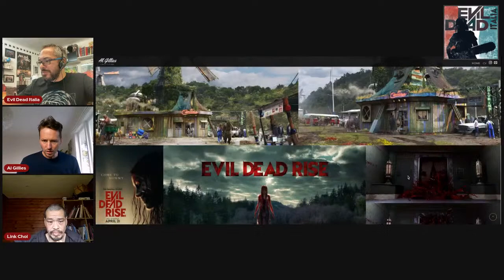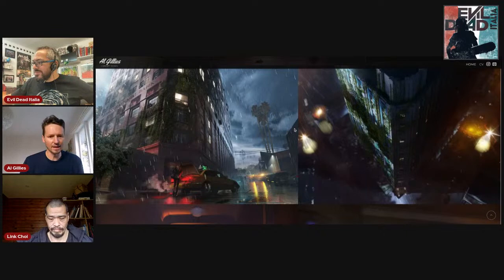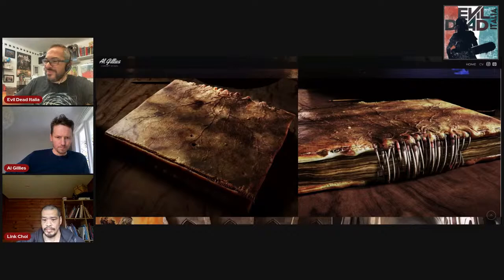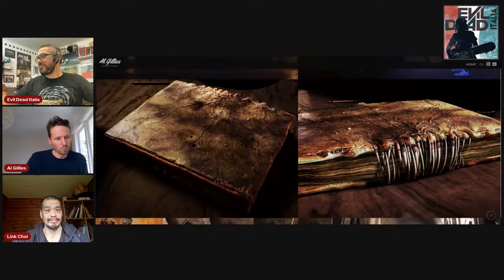Art in Evil Dead Rise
We are going to have two great guests, Alistair Gillies and Link Choi, both artists that participated to Evil Dead Rise. Moreover, while Alistair worked even on Evil Dead (2013), Link realised a huge number of Necronomicon pages even for the tv show Ash vs Evil Dead!